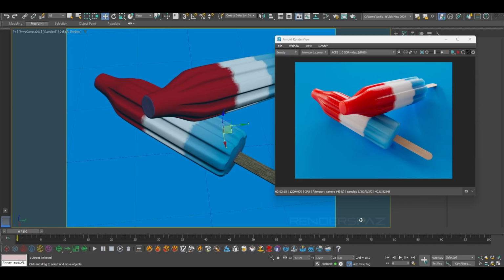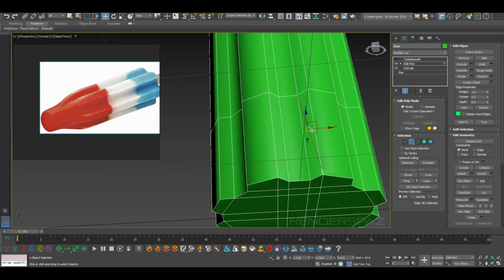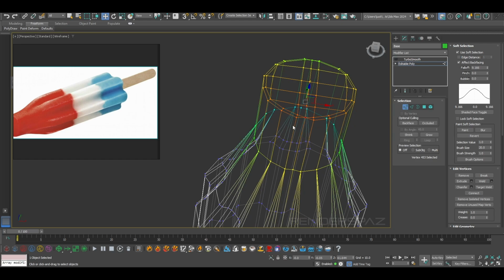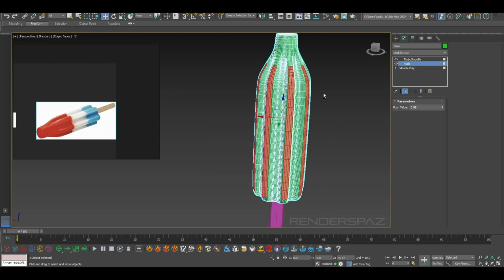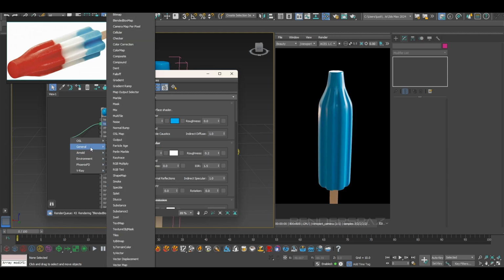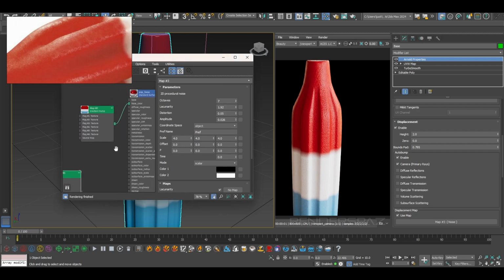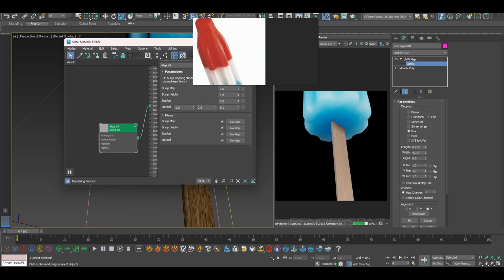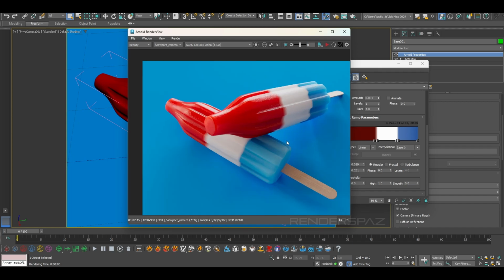Firecracker Ice Pops: Photo-Real Tutorial | 3ds Max & Arnold Render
Hey everyone! In this tutorial, we're diving into 3ds Max and Arnold Render to create hyper-realistic Firecracker Ice Pops. I'll walk you through the entire process, from modeling to achieving that perfect final render. Whether you're a beginner or a seasoned artist, you'll find some great tips and tricks here. Let's get started and make these ice pops look mouth-wateringly real!